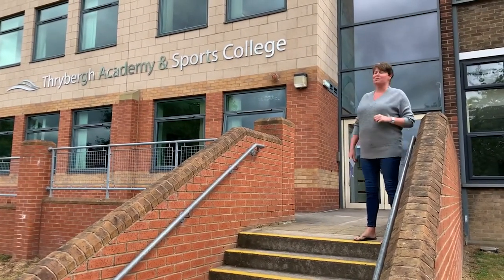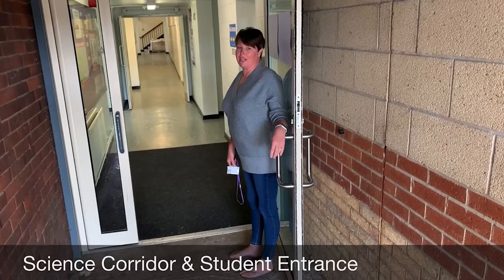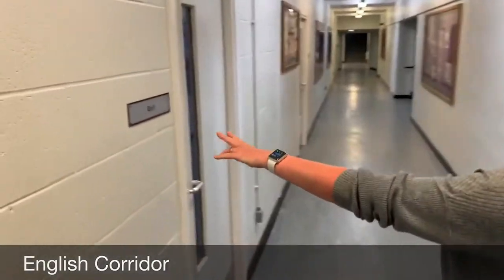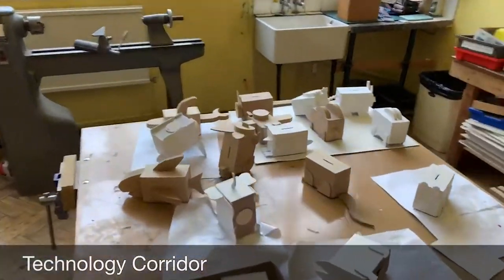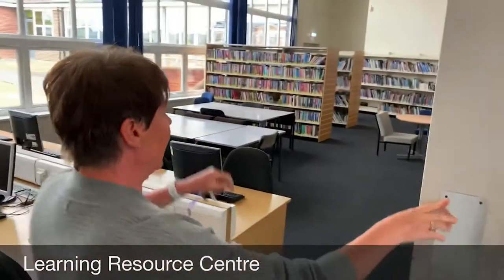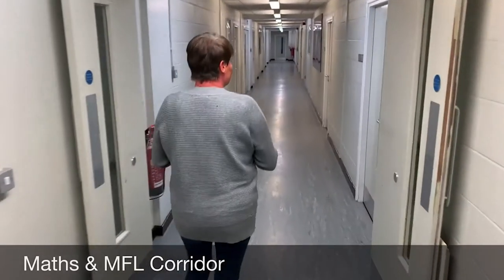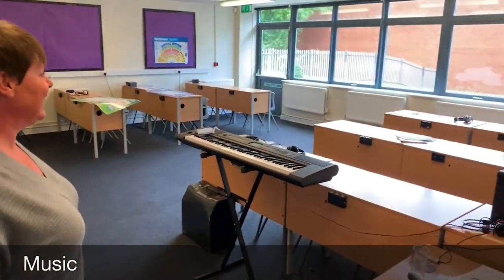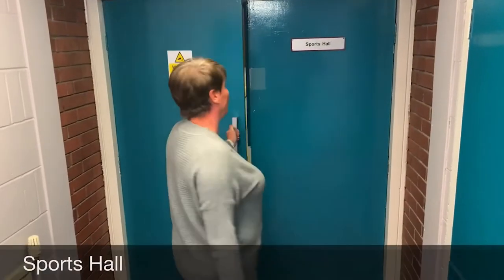Thrybergh Academy - Virtual Tour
Mrs Croft welcomes you to a virtual tour of Thrybergh Academy.